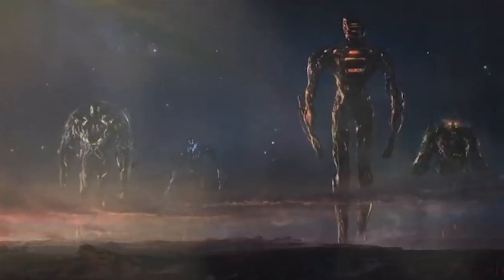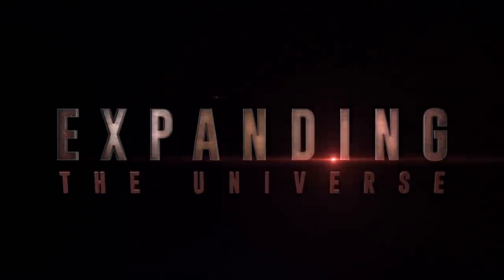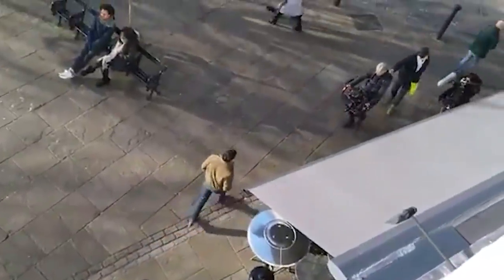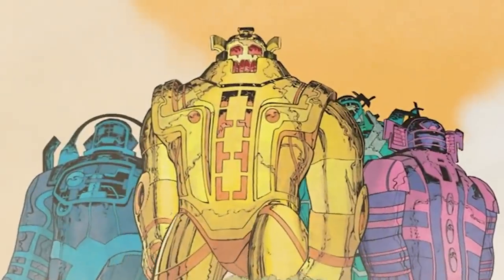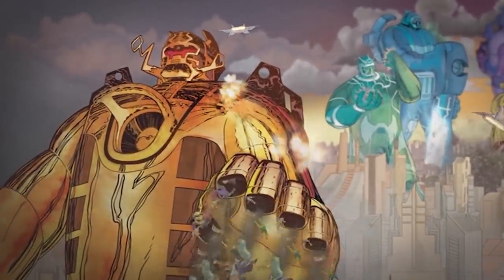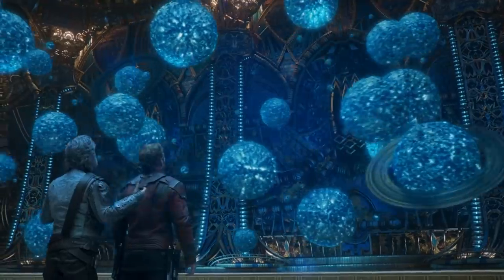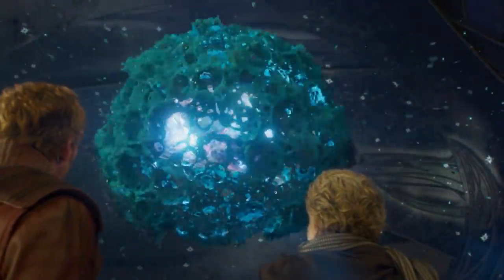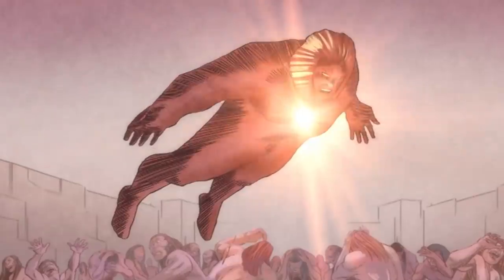Marvel Eternals First Look Teaser and X-Men Easter Eggs Breakdown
Marvel Eternals First Look Teaser, Eternals Trailer Comic Con Footage, X-Men Easter Eggs, Kit Harington Eternals Clip & Marvel Phase 4

Covering new Avengers Eternals First Look Teaser, Marvel Phase 4 Eternals Comic Con Trailer Footage. Kit Harington Black Knight, Richard Madden from Game Of Thrones. Avengers Endgame Ending and Eternals Plot Teaser, Marvel Comics Storyline and Marvel Phase 4 Easter Eggs. Guardians of The Galaxy Infinity Stones Scene, Celestials and Guardians of the Galaxy 2 Ego The Living Planet Scene.

Thanos Avengers Infinity War Scene and Eternals Backstory. And Marvel Phase 4 Trailer and new Promos.

Marvel Eternals will tell the origin story of the MCU in a much bigger way than we've seen in the previous Marvel Movies. Kit Harington is also playing a larger character with the idea of crossover over in Avengers 5 when that movie happens in addition to some of the Eternals crossing over with Avengers 5 and when The Eternals Trailer release date is going to be.

Currently Eternals is coming out Feb 2021.

Lots of new Marvel Phase 4 Trailer videos coming soon this summer, Venom 2 Trailer, Spiderman 3, Black Widow Trailer, Morbius Trailer Avengers Wandavision Trailer, Falcon and Winter Soldier Trailer for the Disney Plus stuff!